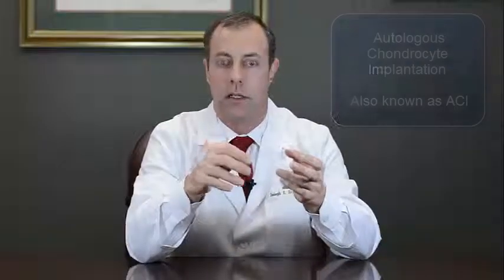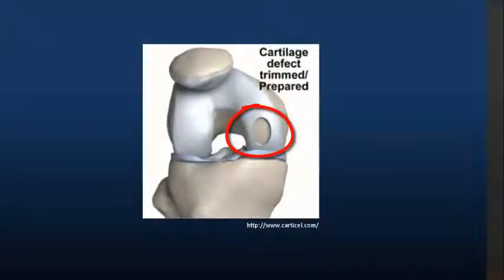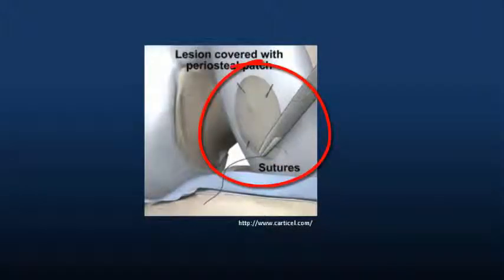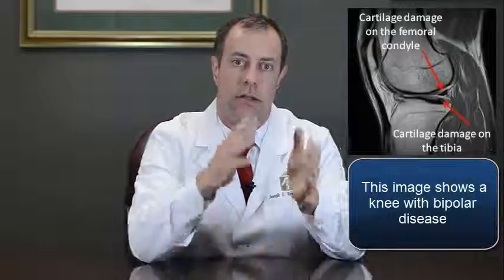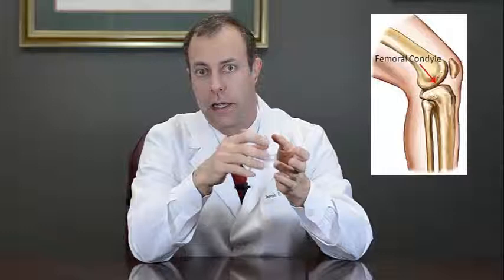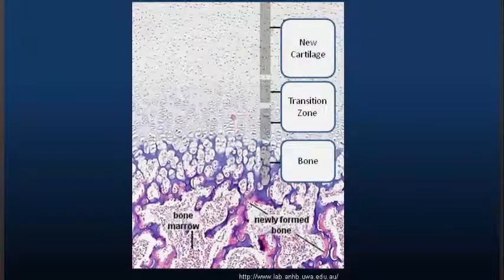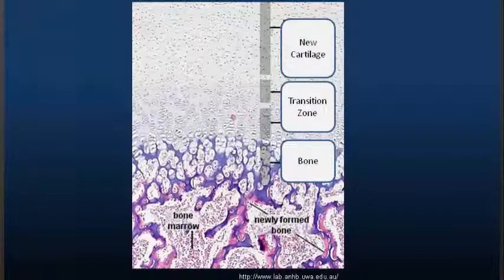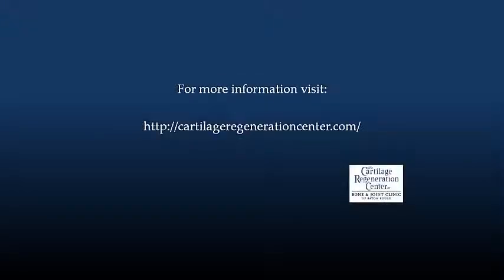Dr. Broyles' Cartilage Regeneration: ACI and other Alternative Treatments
Dr. Broyles describes Autologous Chondrocycte Implantation (ACI) Surgery and other alternative treatments for articular knee cartilage damage.